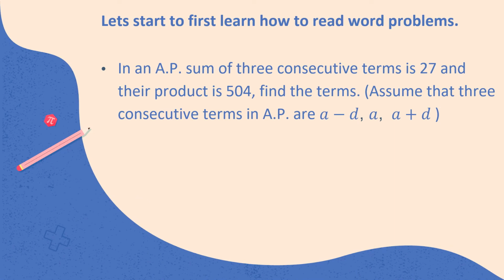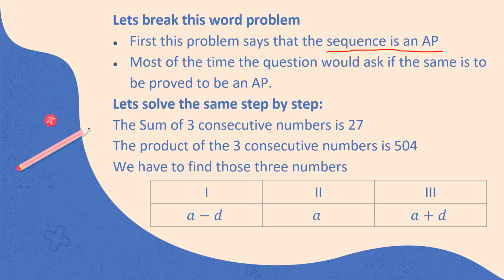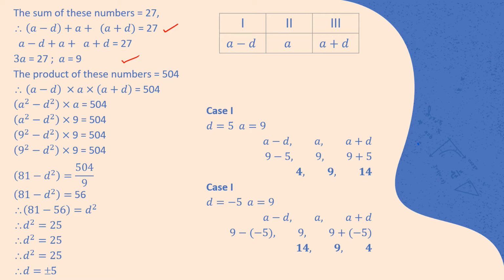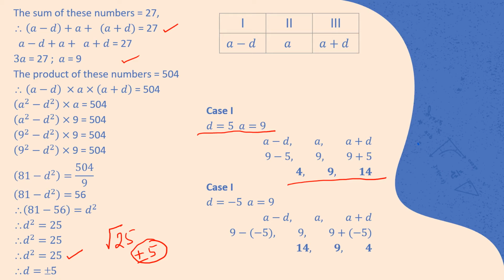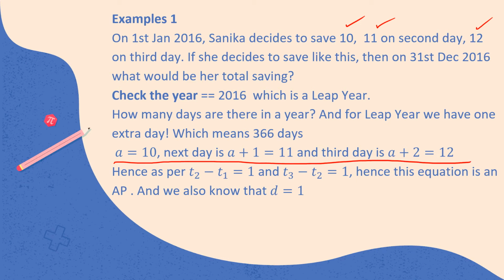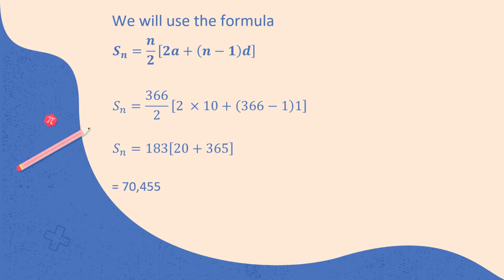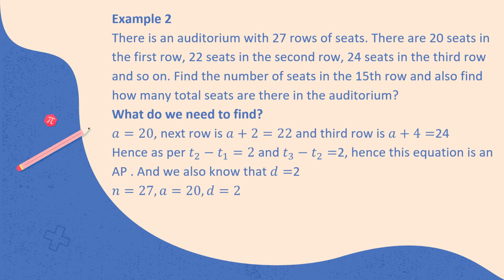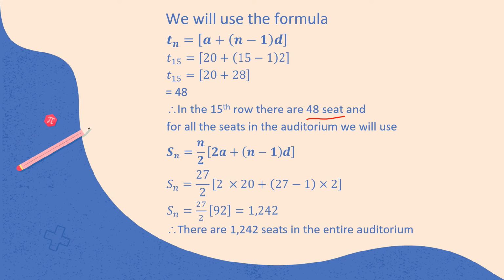Word Problems - Understanding how to read and solve word problems in an Arithmetic Progression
This video illustrates in a very simple way to the students on how to comprehend and solve a word problem. The word problem in an Arithmetic progression are a fixed number of questions and can be quite scoring for the student. This topic covers it all.